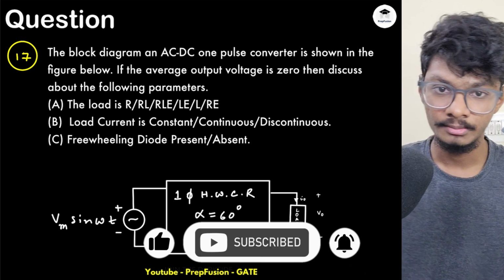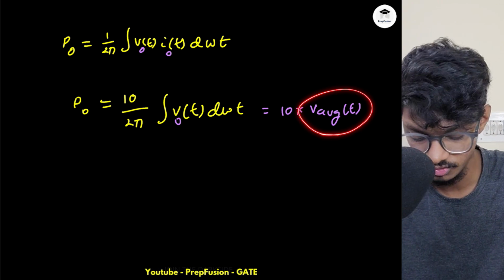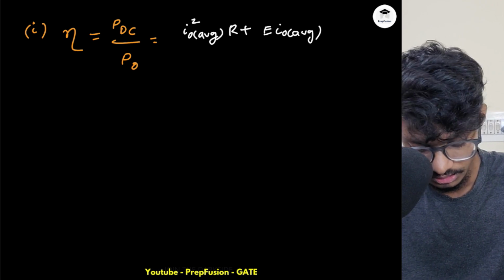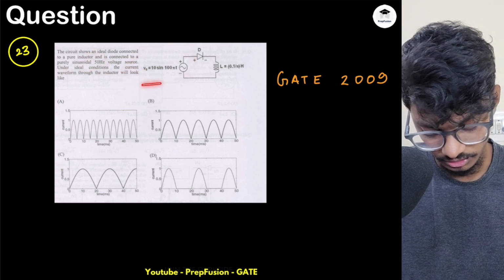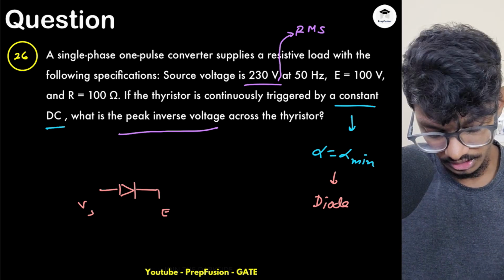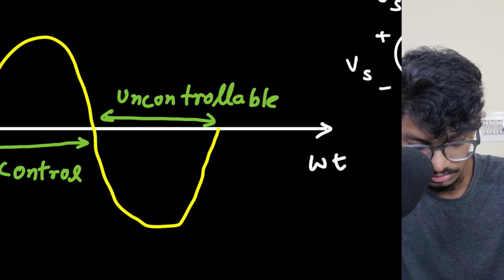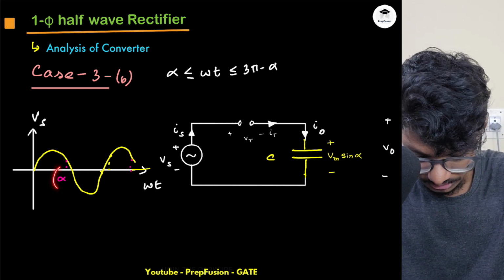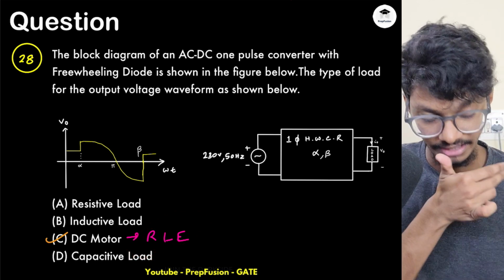Important GATE Questions on Freewheeling Diode || GATE 2025 || PrepFusion || Anish Saha